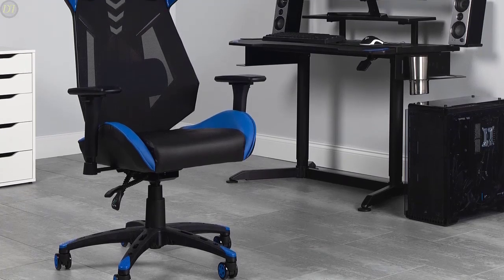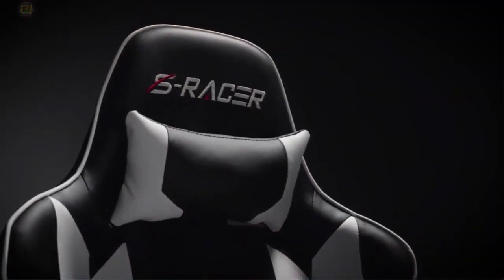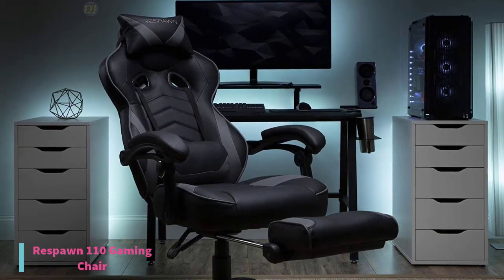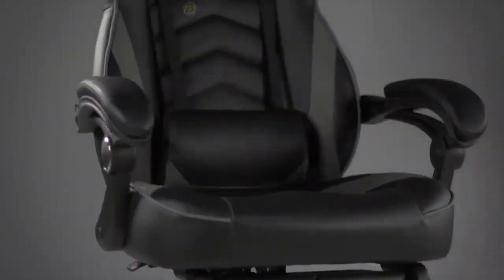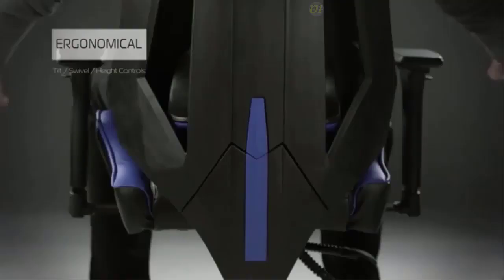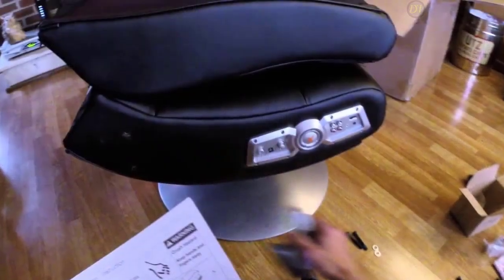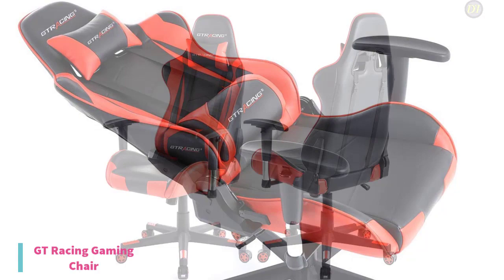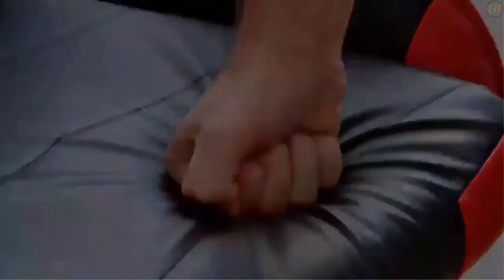5 Best Cheap Gaming Chairs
YSSOA FNGAMECHAIR01 Gaming Office High Back Computer Ergonomic Adjustable Swivel Chair with Headrest and Lumbar Support, with footrest, Black/Grey.Product Dimensions 18.5"D x 24"W x 43"H
Recommended Uses For Product Office, Gaming
Furniture base movement Swivel
Room Type Game Recreation Room
Color Black/Grey
[Ergonomic Support Backrest] The ergonomic body-hugging high back provides lumbar support and naturally follows your spine's natural curve. It is tall enough to support your entire spine. The back can be adjusted from 90° to 120°. The ergonomic armrest allows you to put your hands on the armrest to relax.
[Comfortable Seat] Thick and high-density sponge cushions provide sufficient seat depth to reduce stress and pressure on your hips. The lumbar cushion and headrest pillow will protect and relax your spinal and neck. Easy to assemble.
[Retractable Footrest] With the retractable footrest，you can relieve tension on your legs and knees.
[Adjustable Chair] You can adjust the 3-inch height to sit with your feet flat on the floor, knees at an angle of 90 degrees to the floor and parallel to the hips. 360° free swivel seat helps you find the most comfortable position.
[Dimension] Size of back: 14 x 28 inch. Size of seat: 14 x 18.5 inch . Seat adjustable height: 43 to 46 inch.PoRible
Item shape: L-Shaped